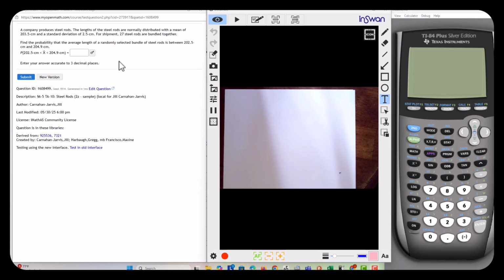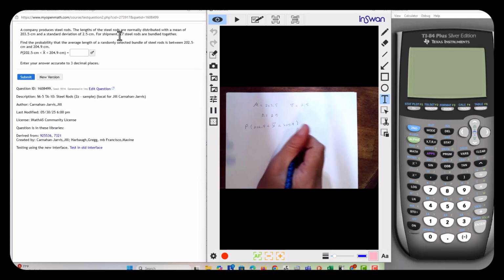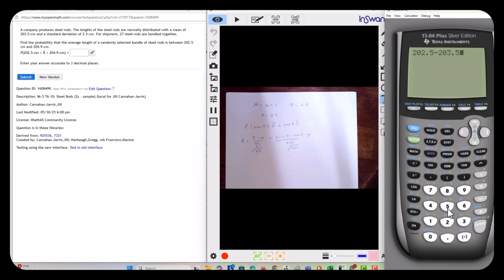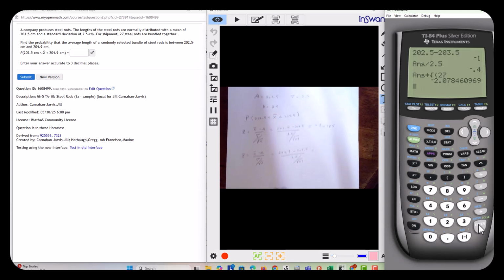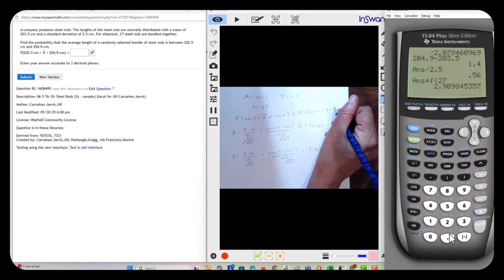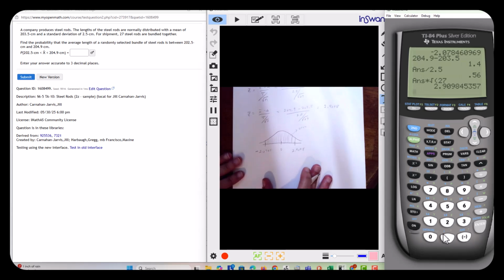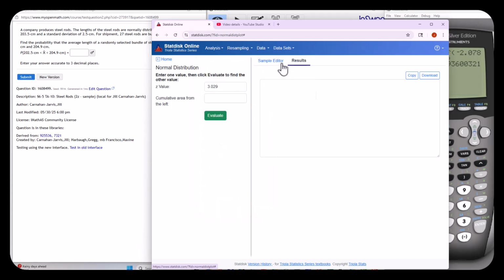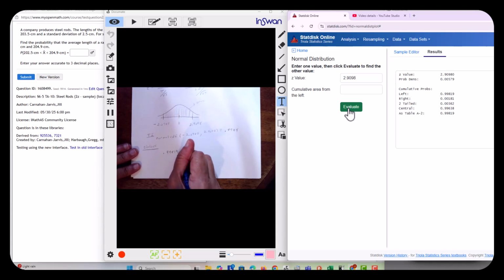Centrel Limit Theorem 3